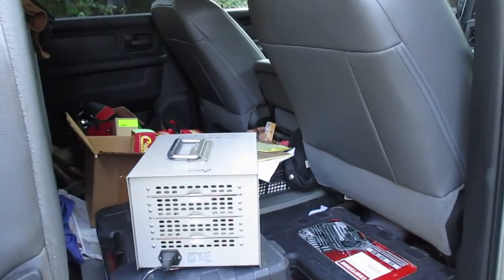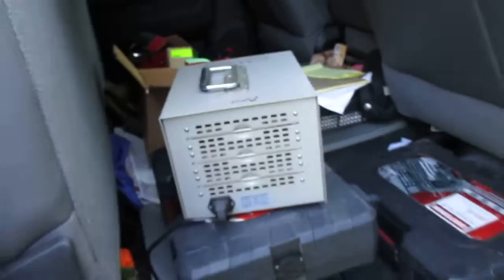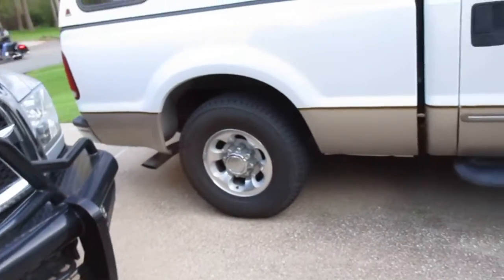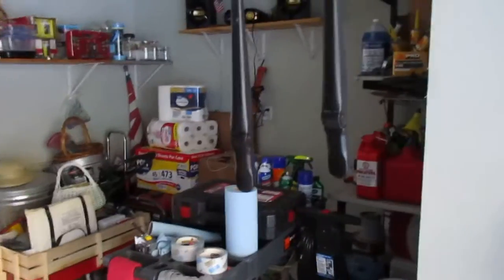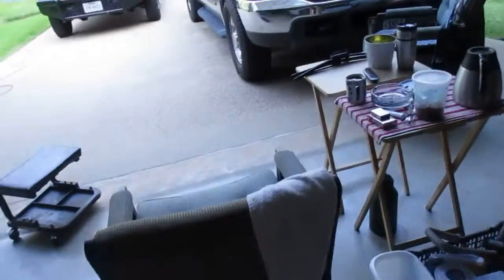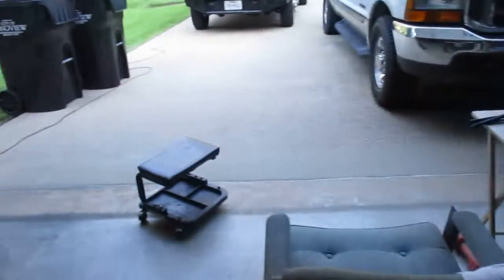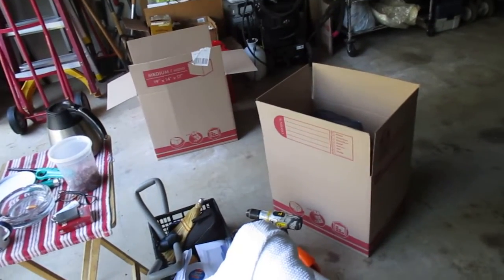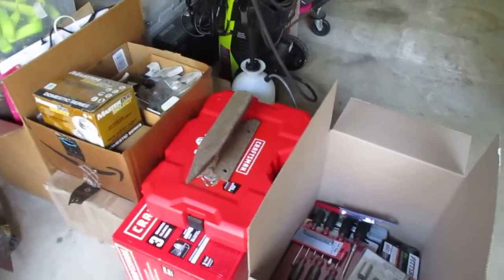Ozone generator and other stuff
Best way I've found to unstink vehicles,RV's etc is ozone.Works well.